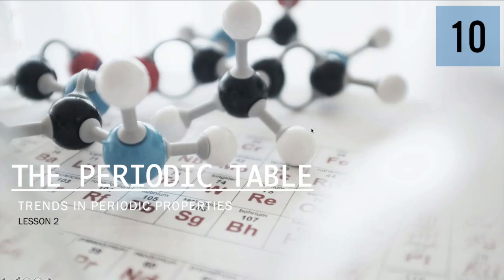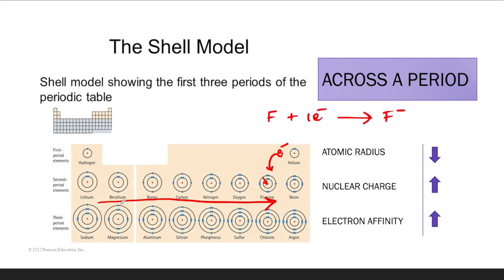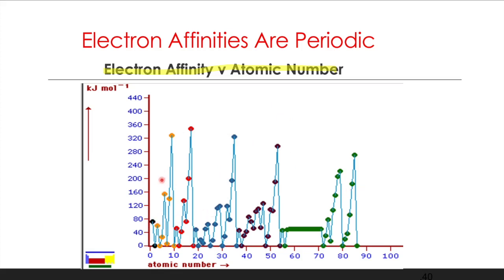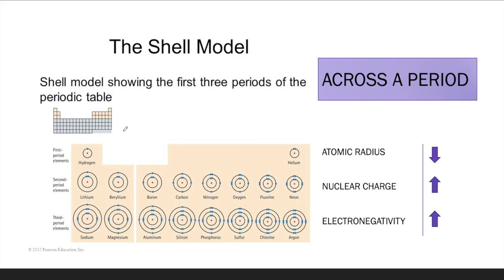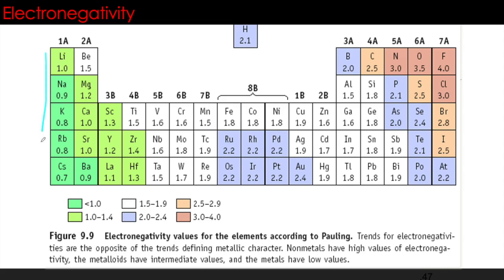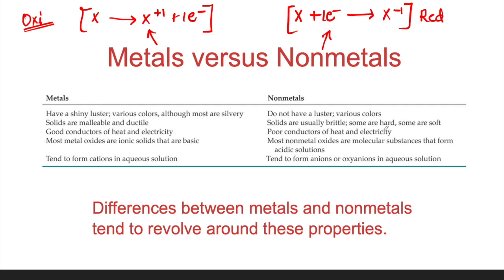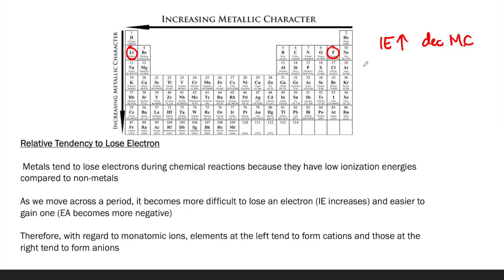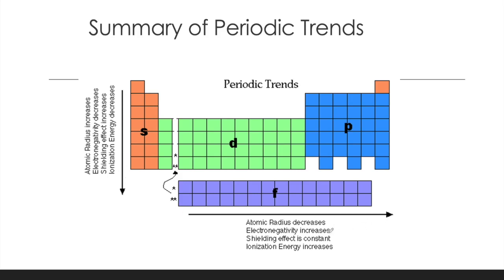Periodic Table: Trends in periodic properties (Part 2)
Electron Affinity, Electronegativity, Metallic and non-metallic characters.